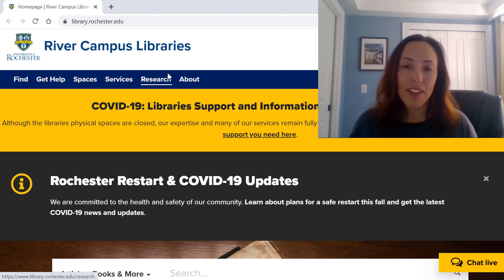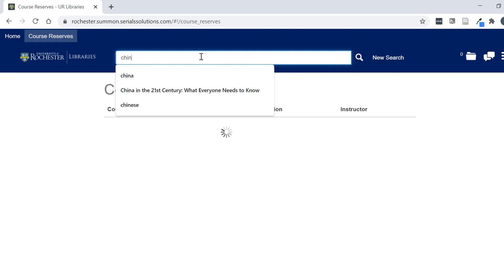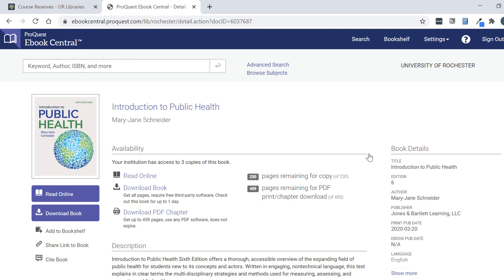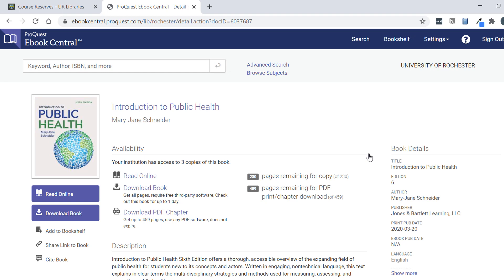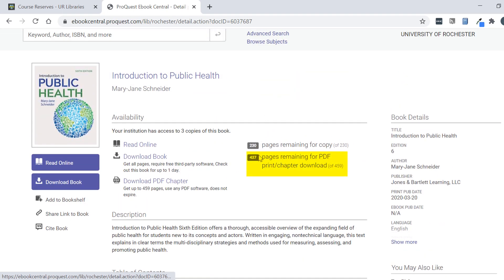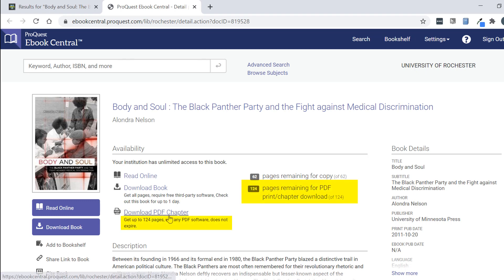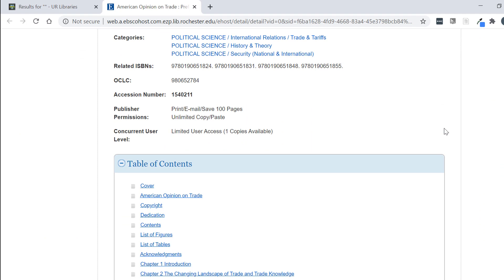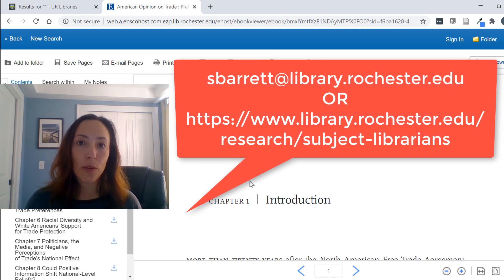Ebook access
How to access and use ebooks at the University of Rochester.
0:00 Intro to Stephanie
0:24 Find an ebook through reserves
1:26 Downloading ebook chapters in Ebook Central & incognito mode trick
3:29 Find an ebook by searching the library website
4:07 What does unlimited access mean?
4:49 Downloading ebook chapters from EBSCOhost